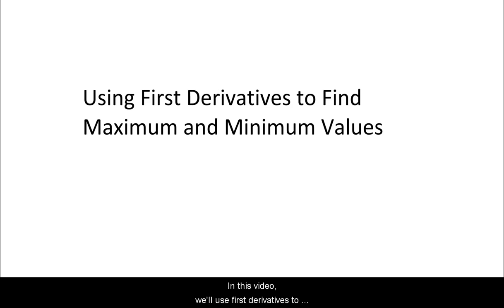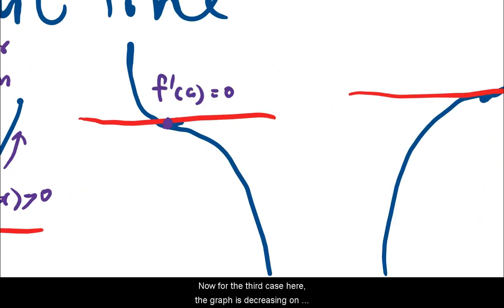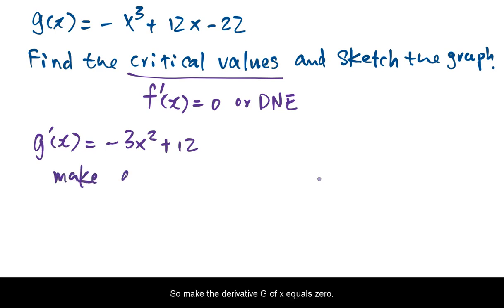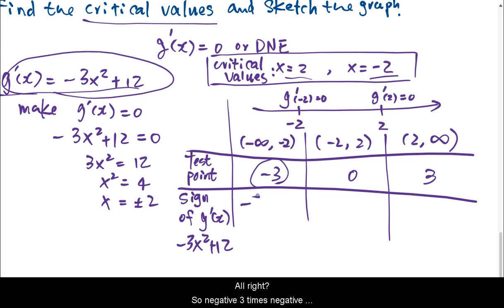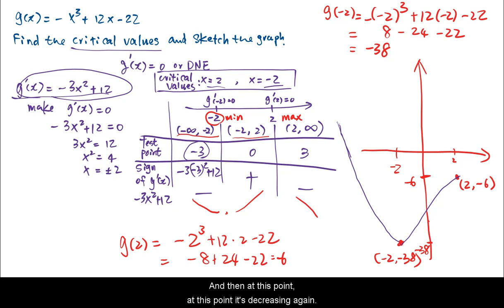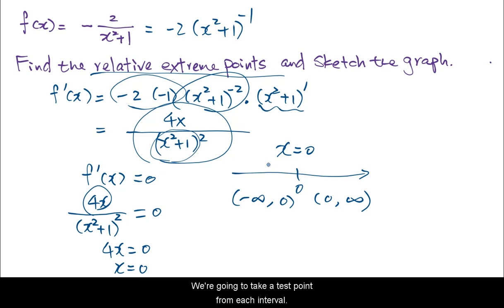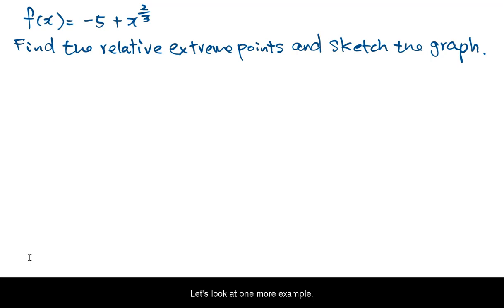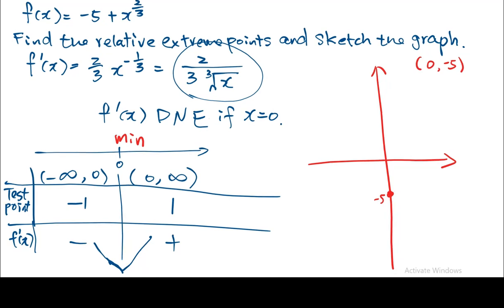Using First Derivatives to find relative maximum and minimum values